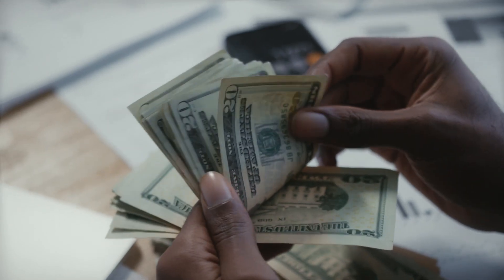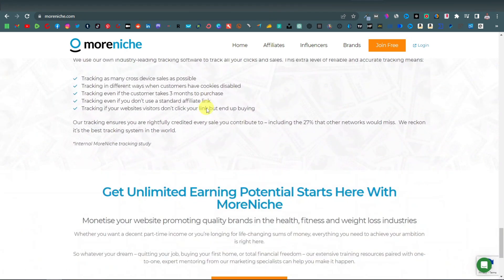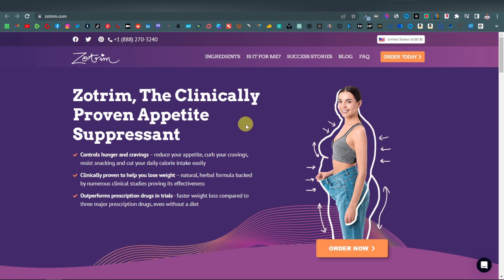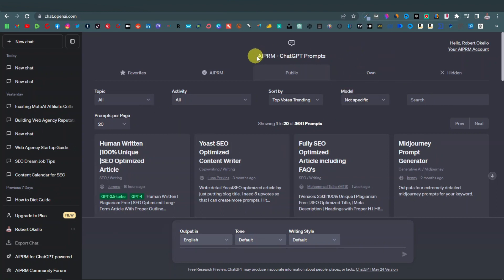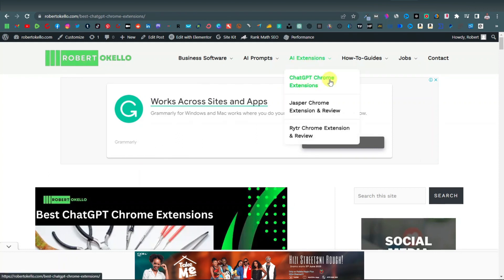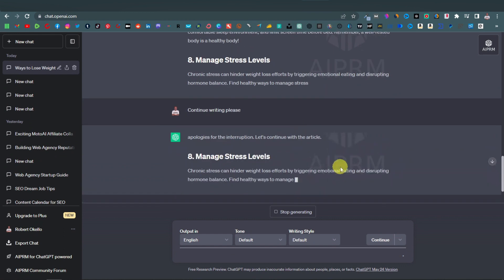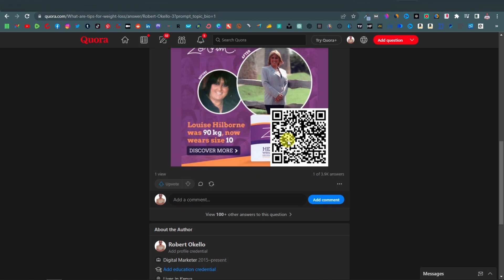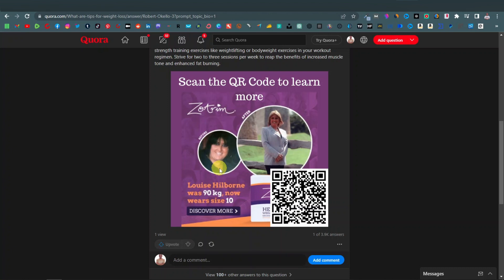Earn Money Promoting Affiliate Products with QR Codes | How to Set up QR Codes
In this video, I show you how you can use QR codes to link to affiliate products and make money using free traffic.
Today there are so many ways that you can do to promote affiliate products and make money, particularly using free traffic.
This is a step-by-step tutorial where I show you how you can use QR codes linking them to articles with affiliate products so visitors can scan and be directed to the article.